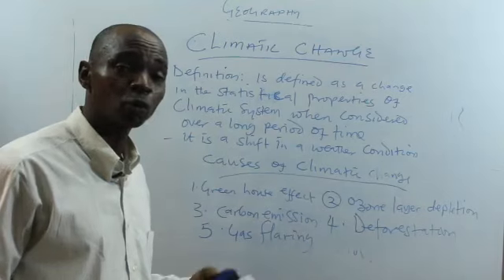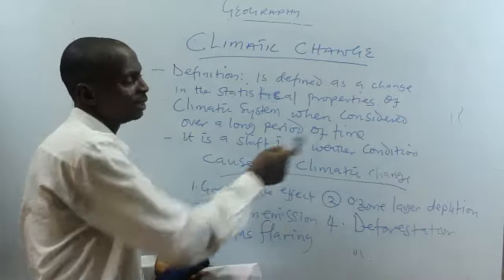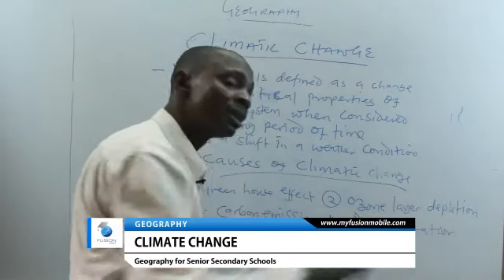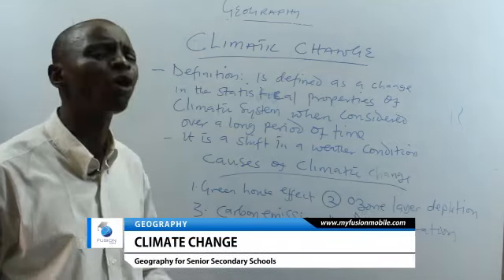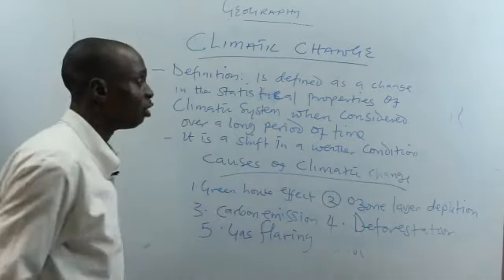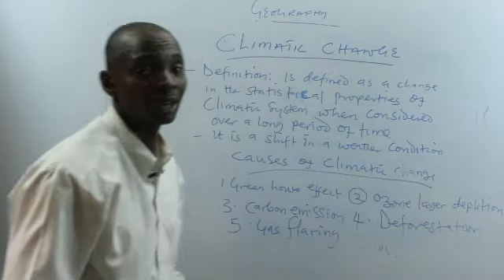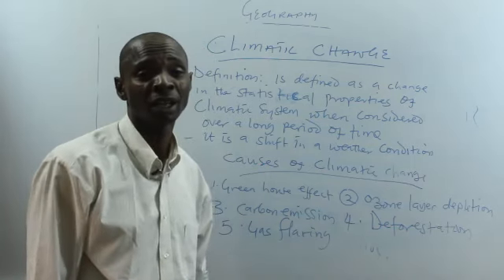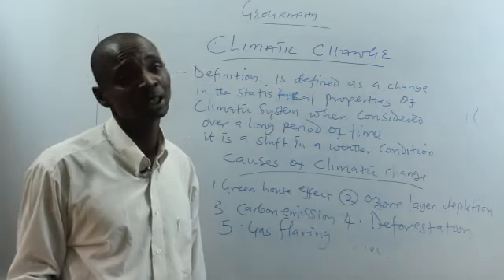Climate Change (SS 3, JAMB Tutorial, WAEC, NECO, Post-UTME, NABTEB, etc)